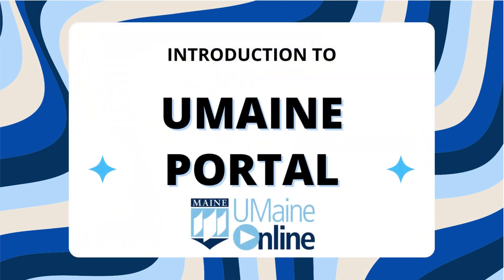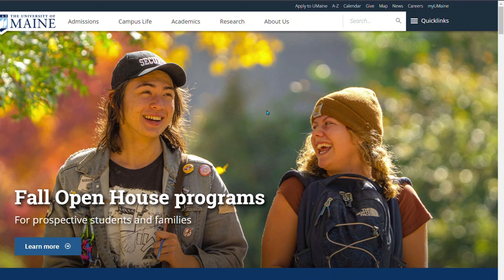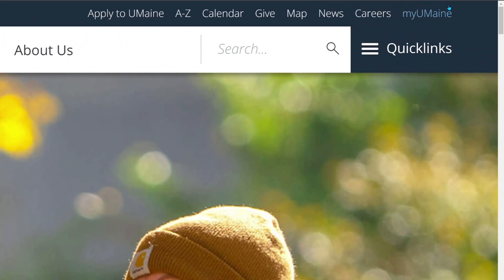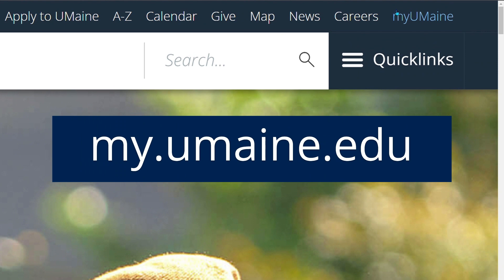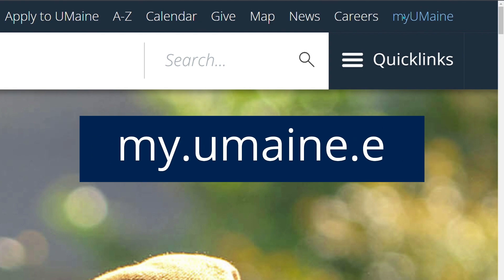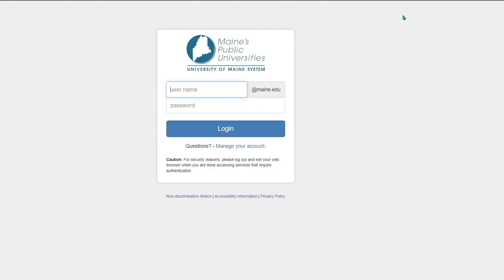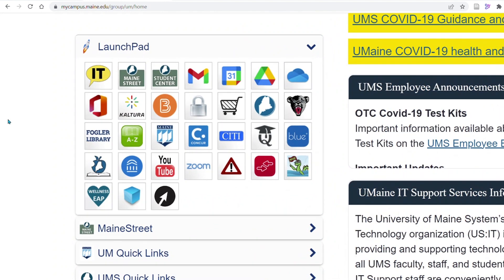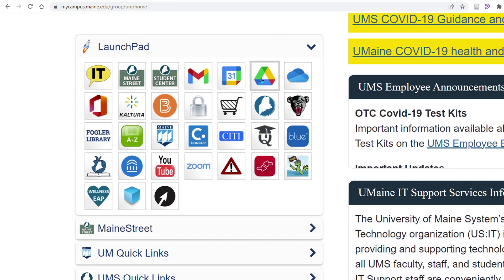Introduction to the UMaine Portal: An In-Depth Look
This video provides an in-depth look at how to navigate the UMaine Portal.

If you need have further questions or need assistance:
UMaine Information Technology
umaine.edu/it